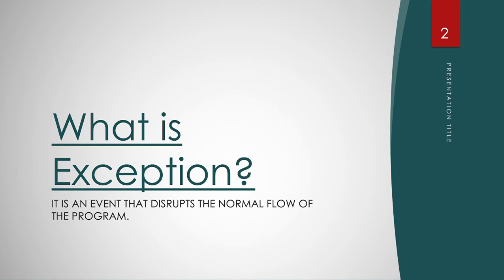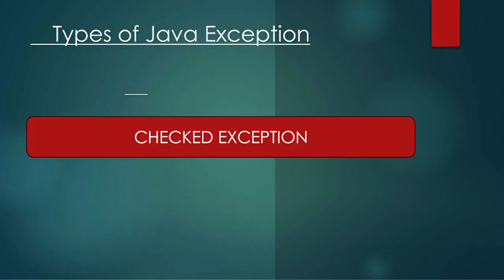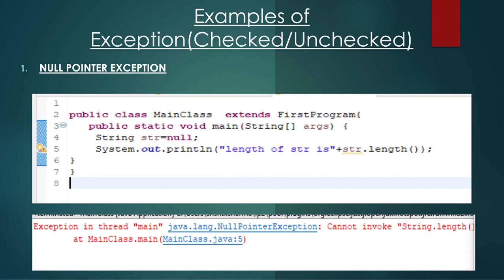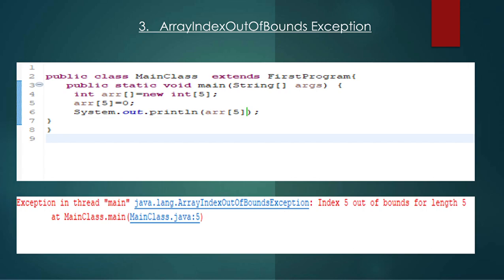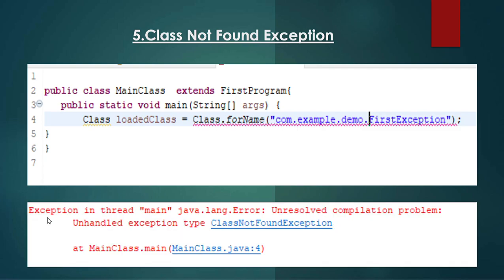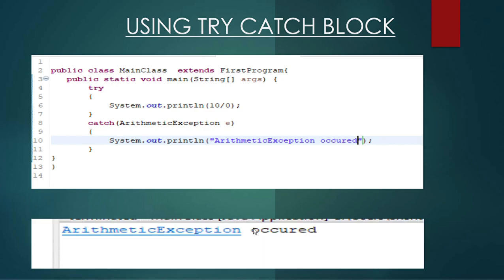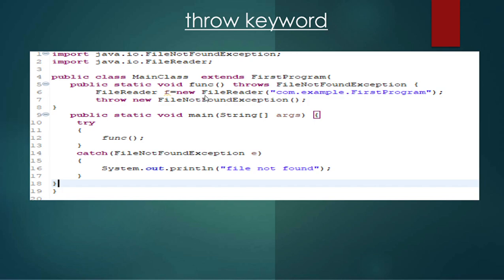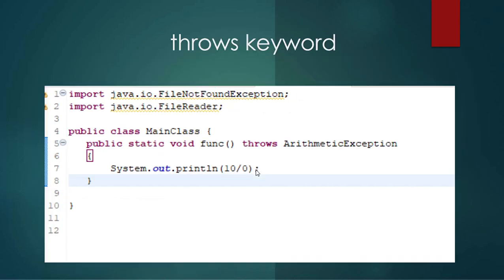Java Exception Handling